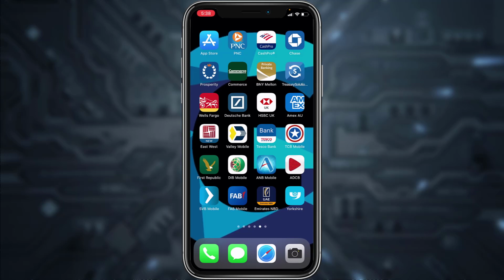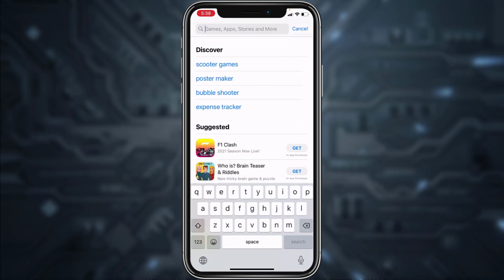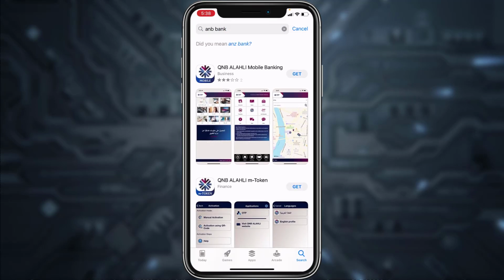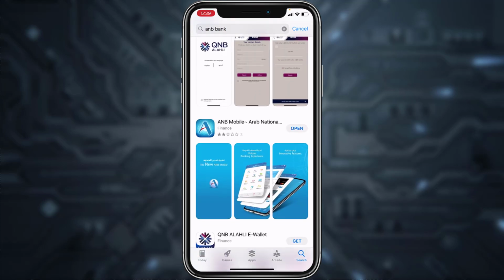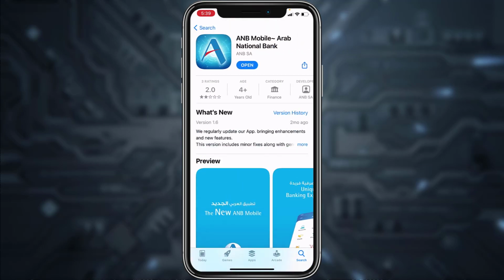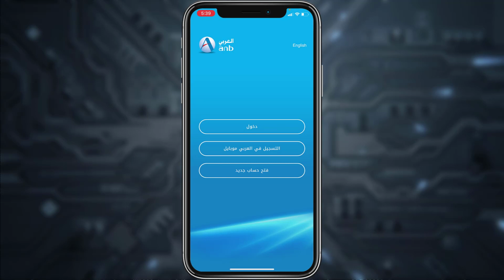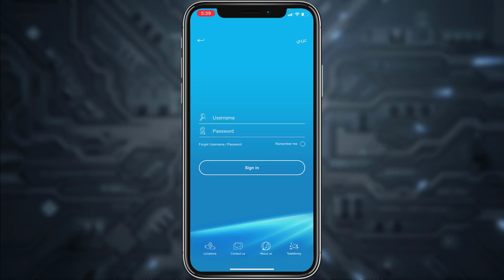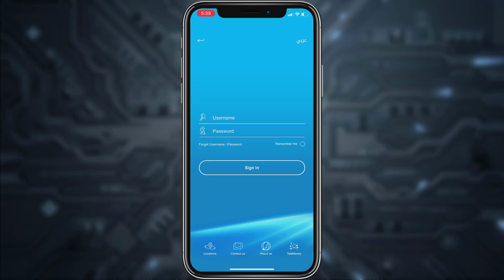ANB Bank Online Banking Login | Arab National Bank Mobile Banking App | 2021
The present tutorial depicts the step by step procedure for logging in to the mobile banking of Arab National Bank (ANB). By logging in, you can access all the online banking services offered by the bank.

Go through the steps listed down below in order to sign in to the online banking of ANB Bank:

1. Go to your play store and search for ANB mobile.
3. Open the app and select the desired language.
4. Tap on sign in tab and duly enter your username followed by password.
5. Lastly, tap on sign in.